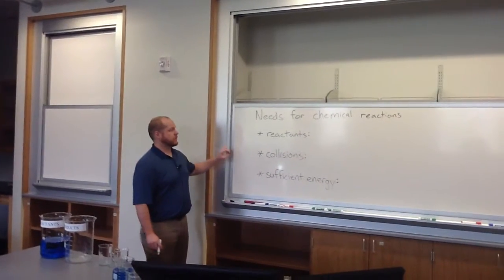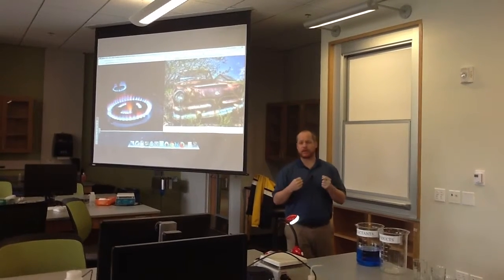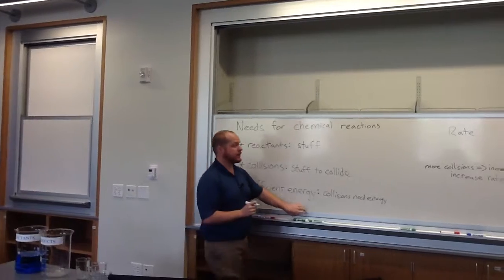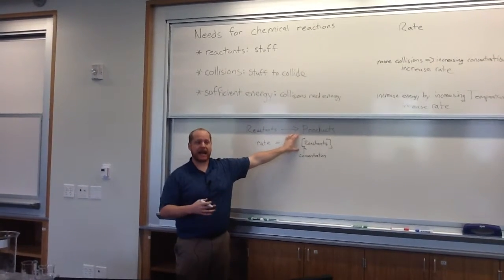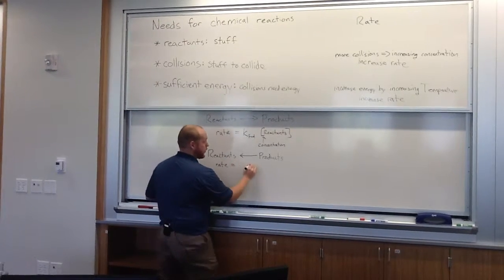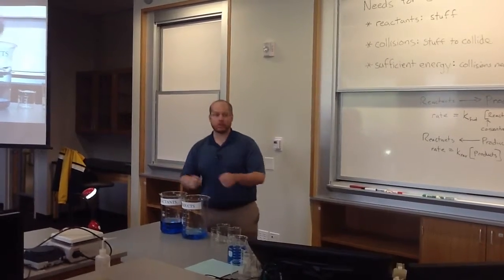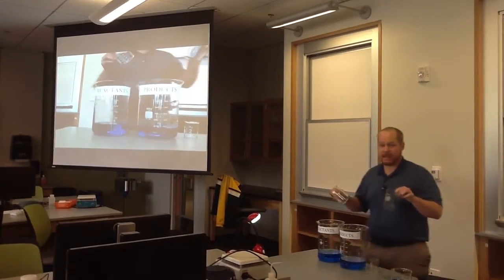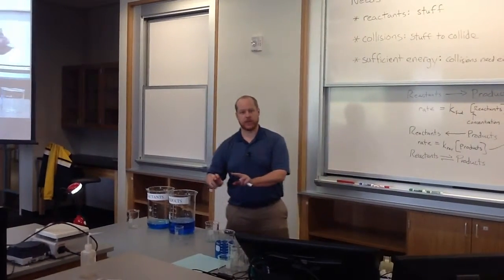Chemical Equilibrium Introduction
Brief introduction to how chemical equilibrium comes from rates of forward and reverse reactions.